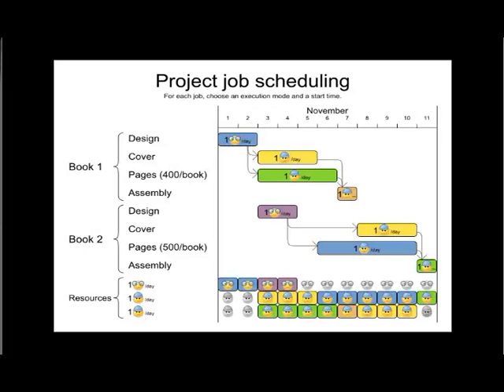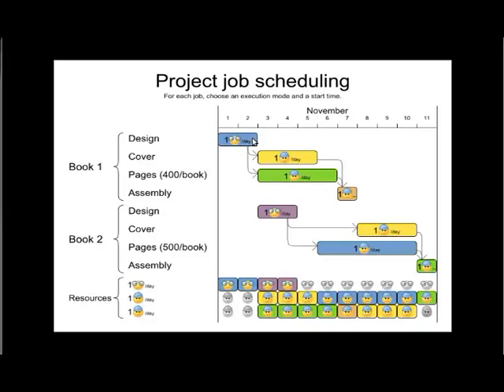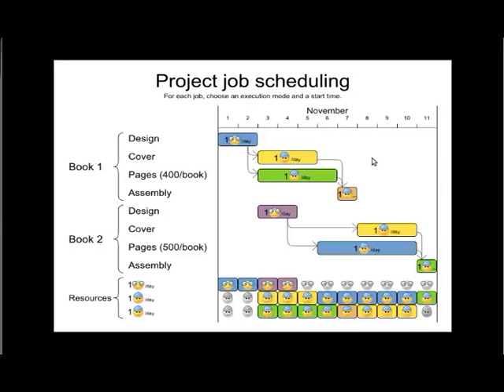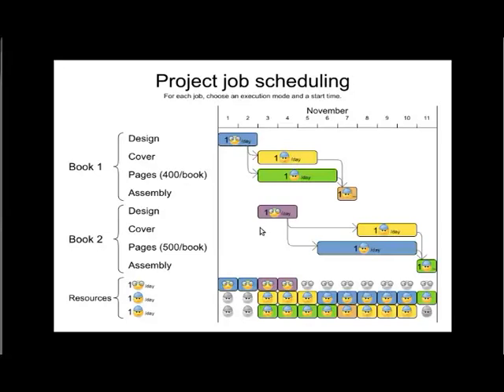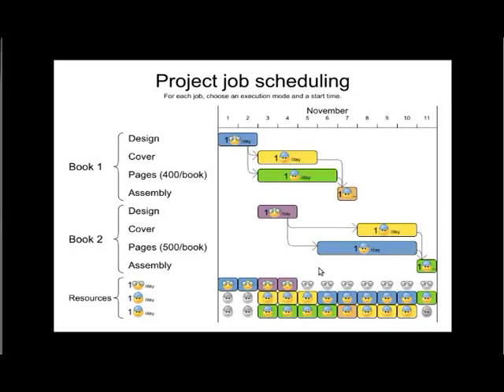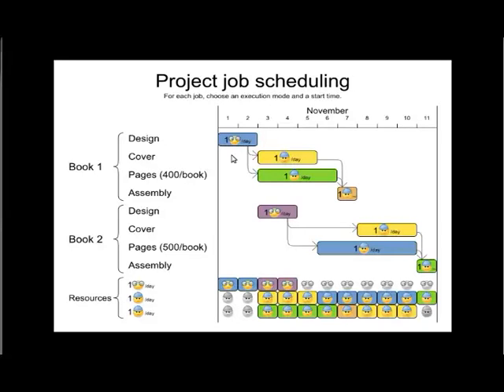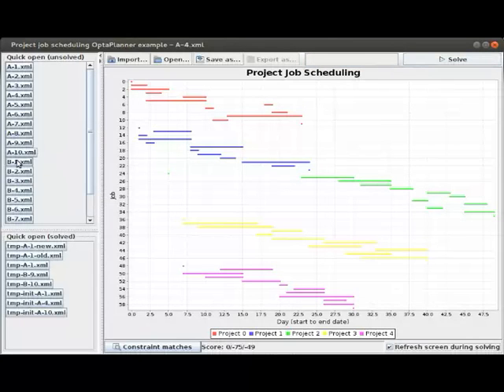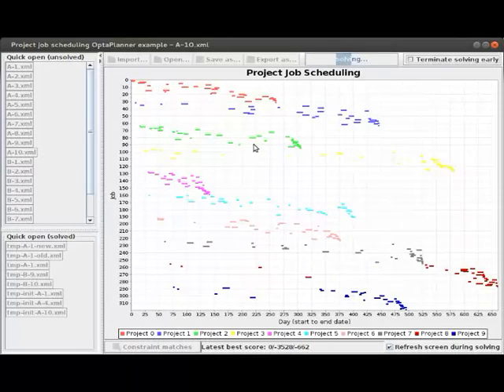Project Job Scheduling in OptaPlanner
Project job scheduling (a form of job scheduling) minimizes the total project delay when multiple projects share resources.